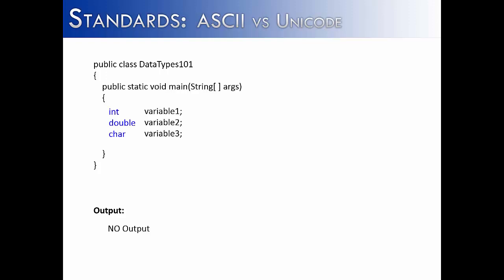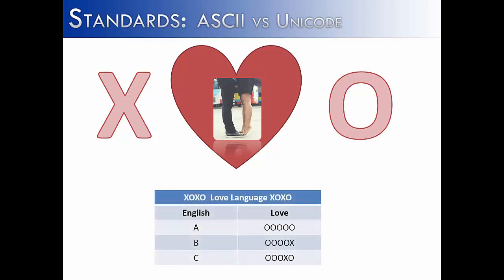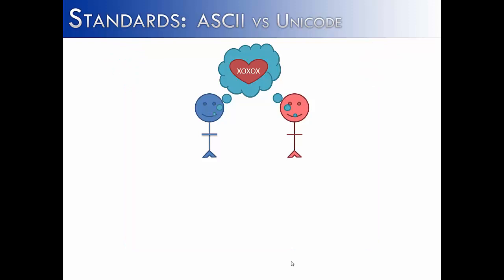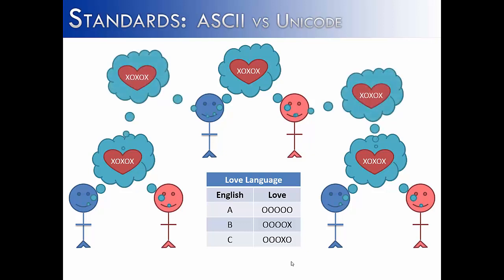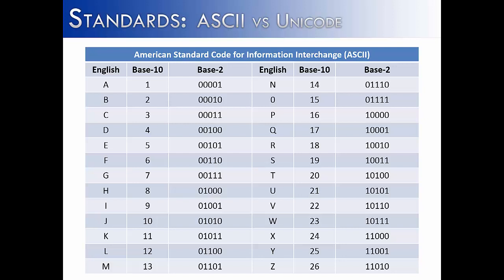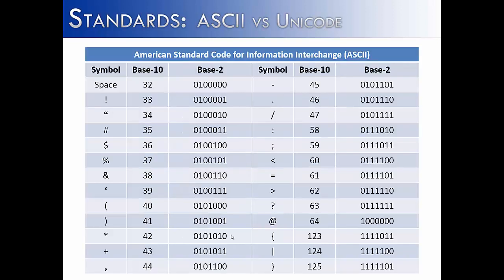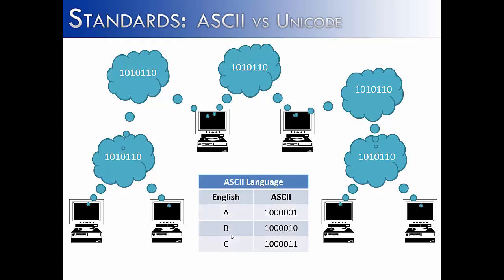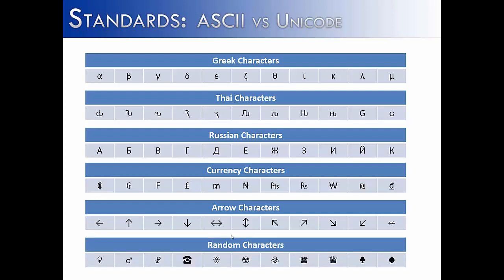Standards: ASCII vs Unicode (Java)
The video looks at the underpinnings of Java's character (char) data type.  It looks at how ASCII was created and show how Unicode took its place as the standard.